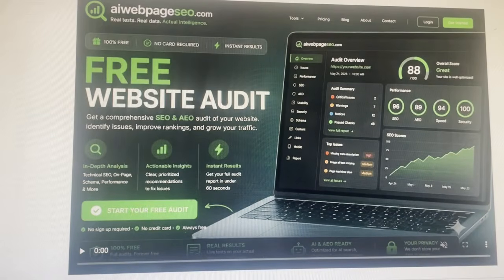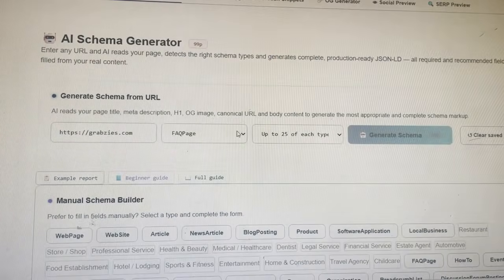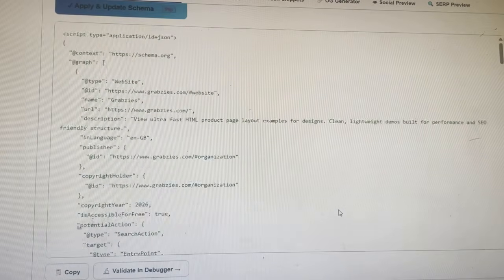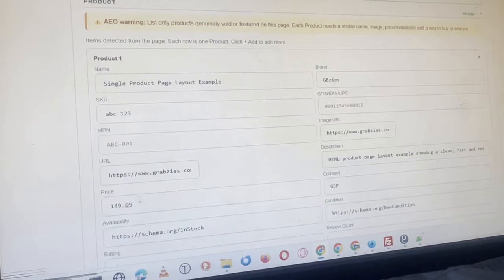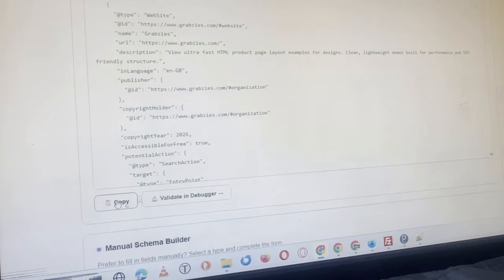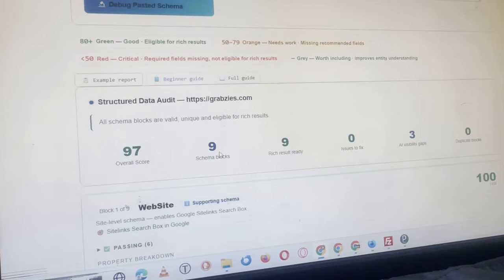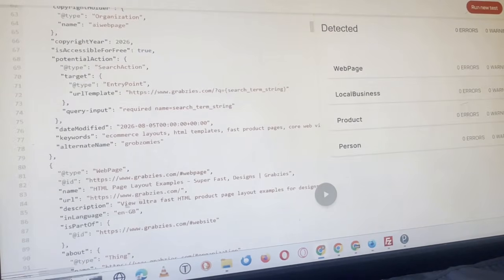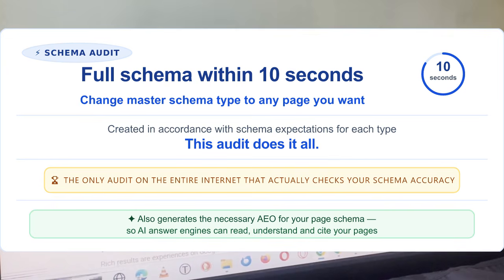Aiwebpageseo com schemagenerator live test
Live Test of my Schema Generator, the best generator on the market today!